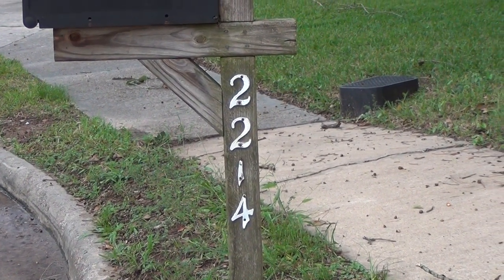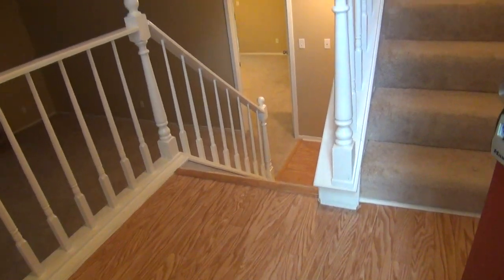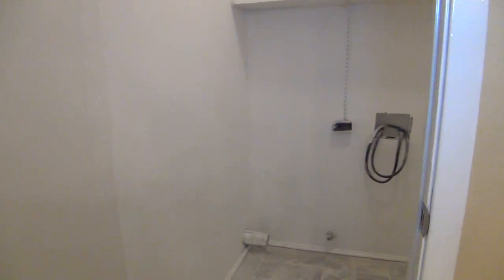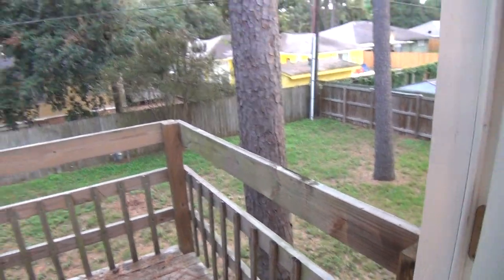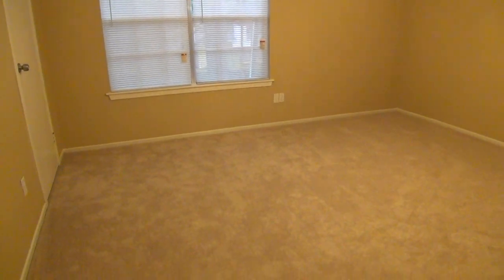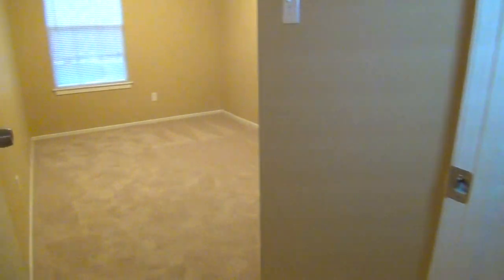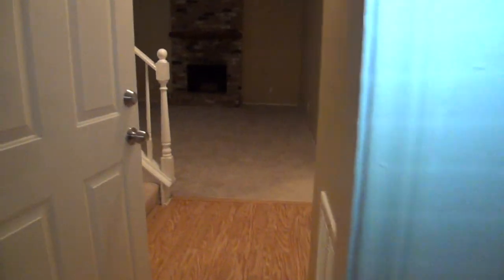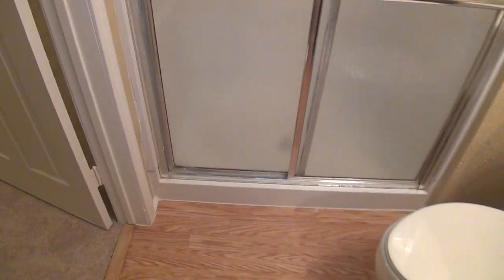2214 CYPRESSTREE DR, SPRING, TX 77373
4 Bedroom, 2 Bath 2096 Sq ft. Beautifully updated home with new paint, carpet, fixtures and more. Nice split level floor plan with large master bedroom on first floor. 2 living areas, Deck, 2 car garage with an extra work area.